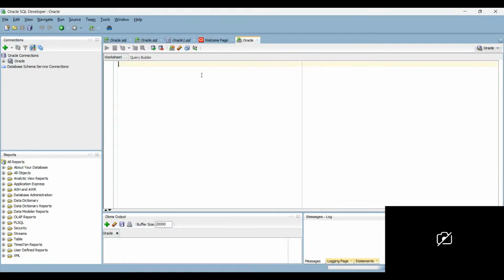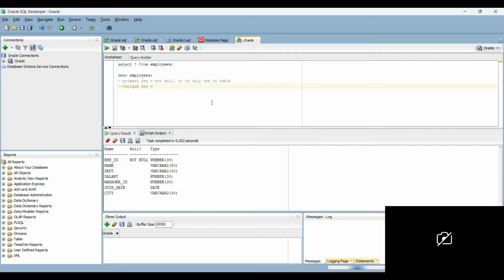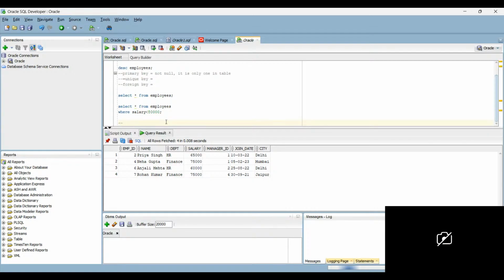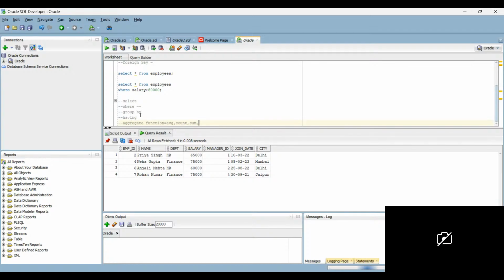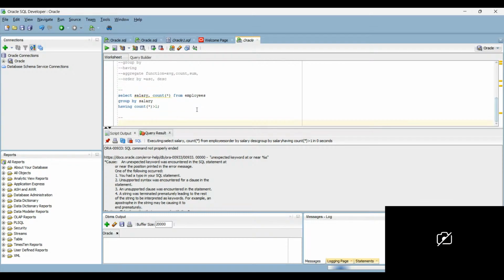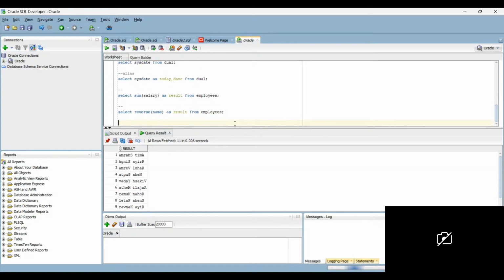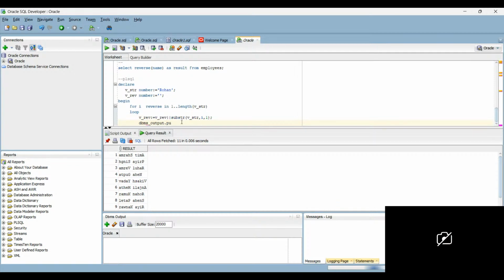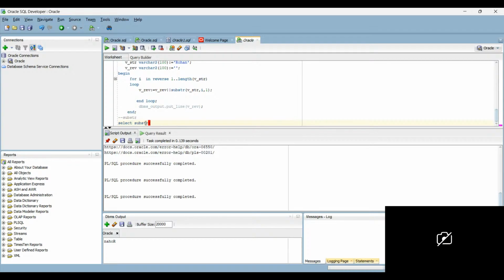SQL and PLSQL practice session.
I like to make more and more videos for everyone, just quick review on part so that it's provide good sight of view.